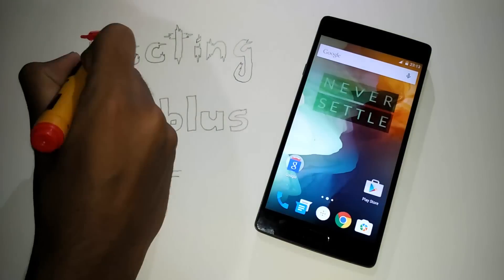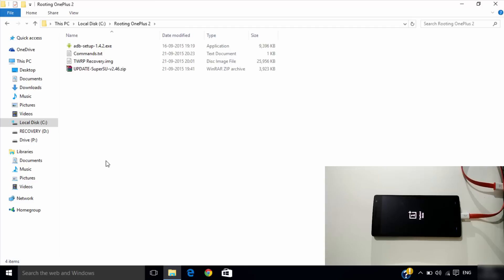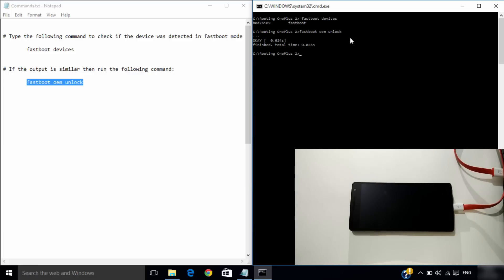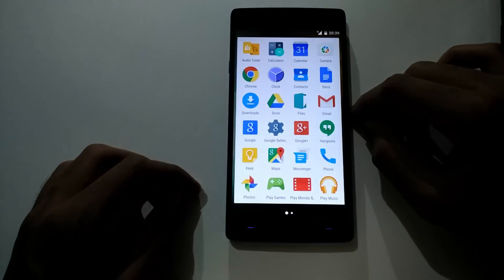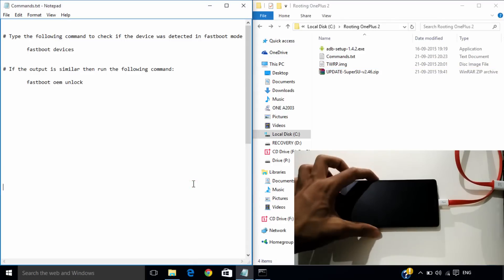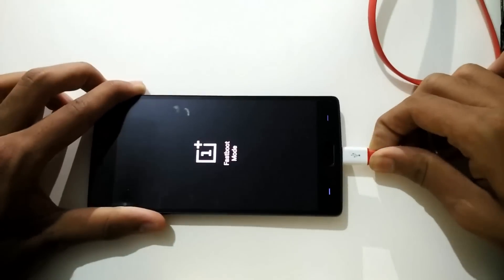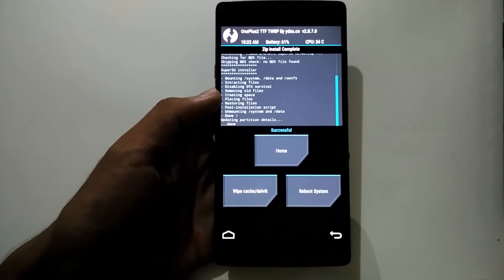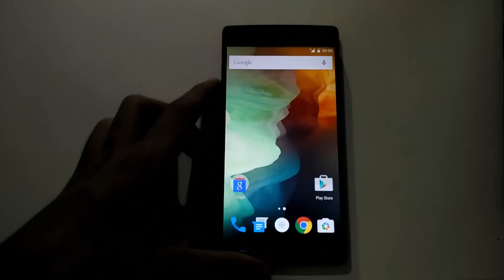EASY[Win. 10] How to Root OnePlus 2 ? [NO DATA LOSS]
-[Do Along] Rooting OnePlus 2 with windows 10 , no "data" loss-

1) Unlock bootloader
2) Flash custom recovery
3) Install SuperSU